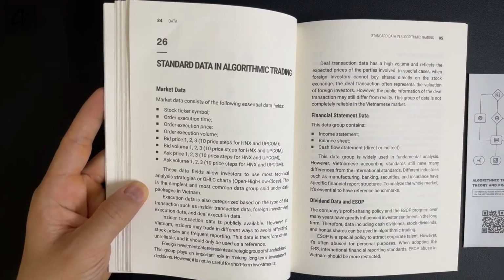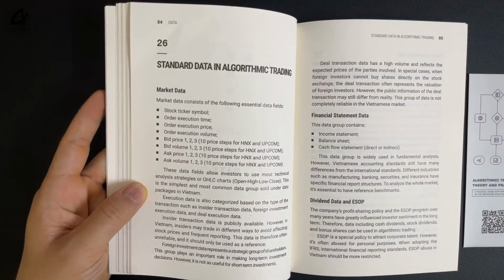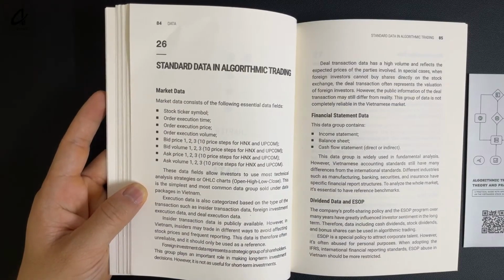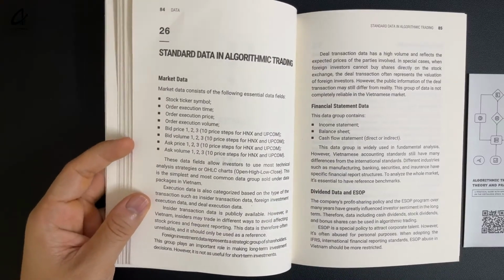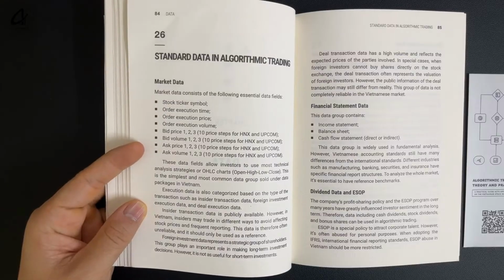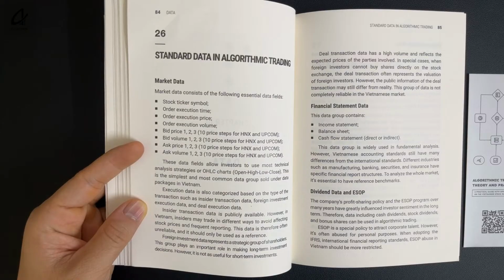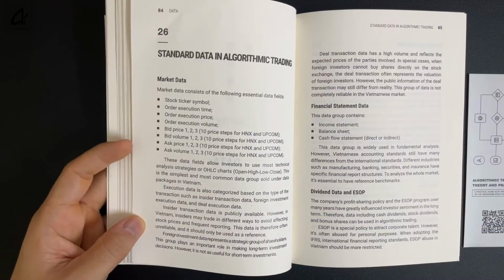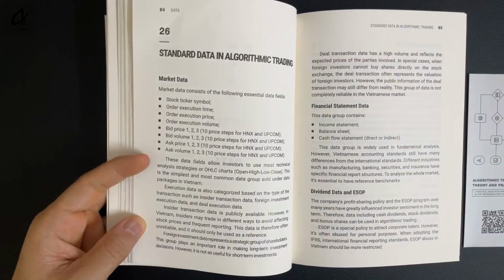Article 26: Standard Data in Algorithmic Trading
To acquire the physical book:
- Tiki (Vietnam only):